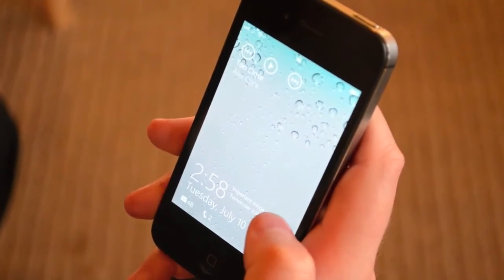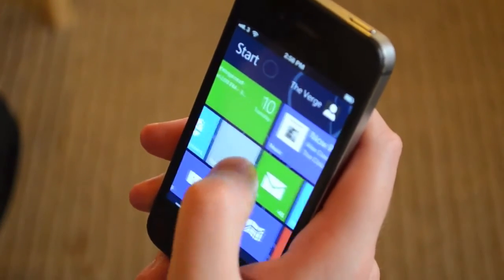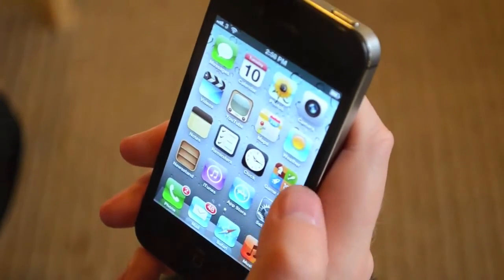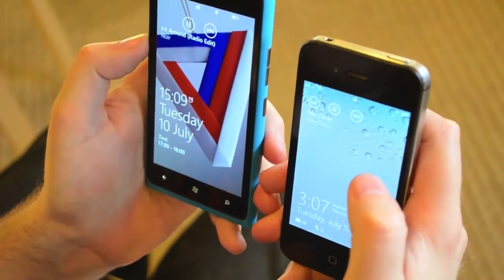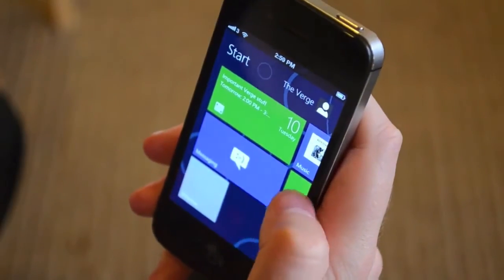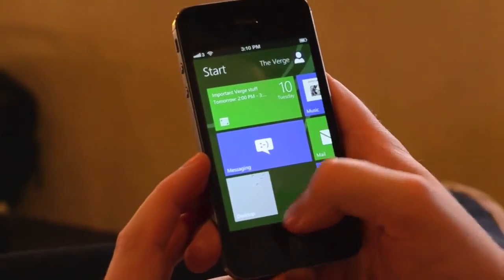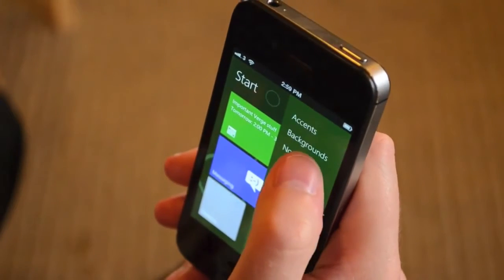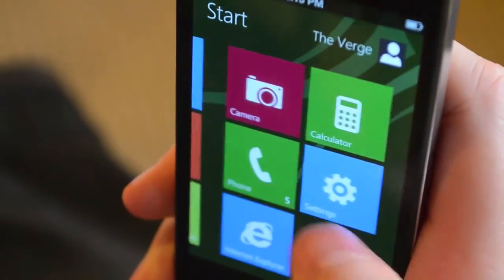Metroon for iOS, Windows 8 theme for iPhone and iPod Touch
Metroon is an iOS theme for iPod Touch and iPhone users that replicates Microsoft's Windows 8 Metro interface.